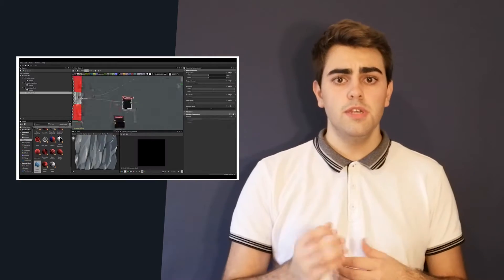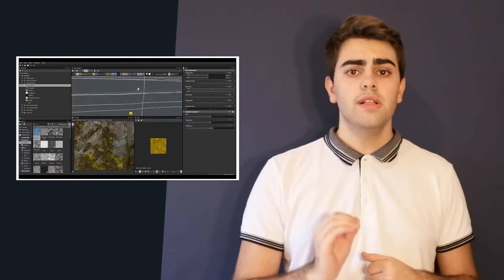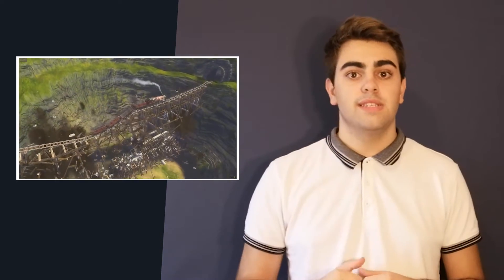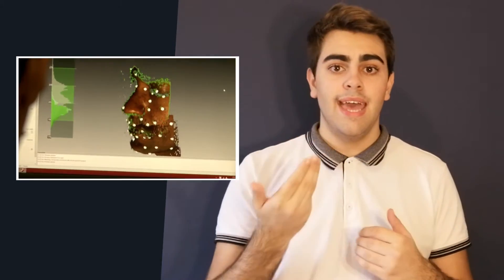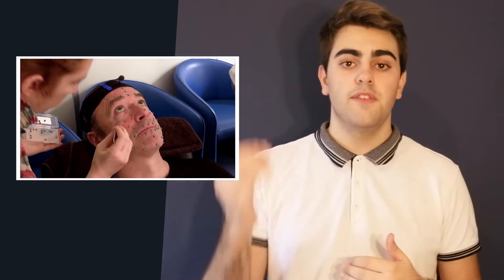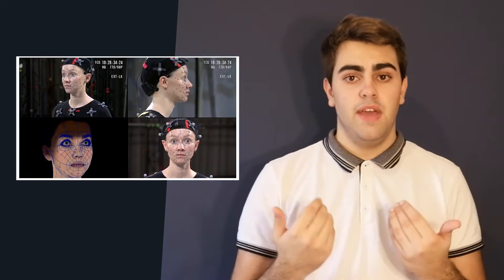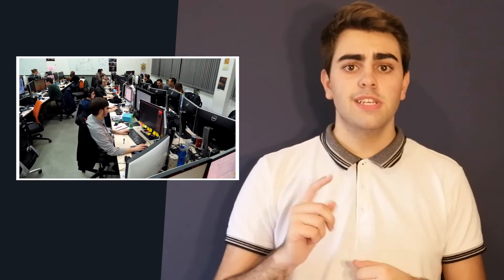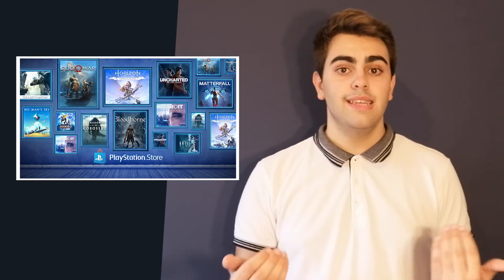How To Make a Video Game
Caros Inscritos e amigos,

Este é um trabalho escolar que eu apresentei na aula de Inglês.

Abraços e cumprimentos
SirMack